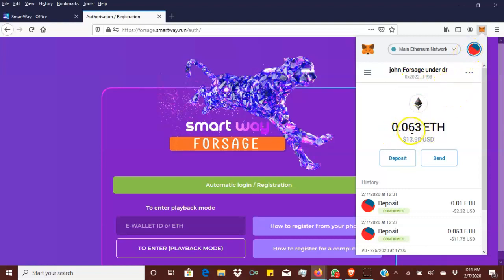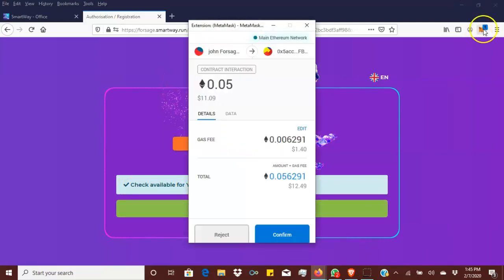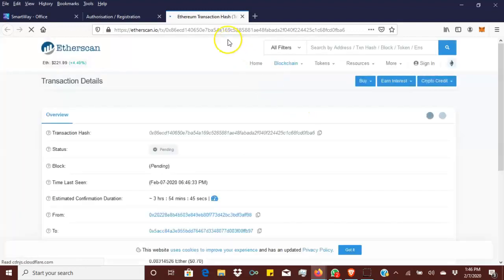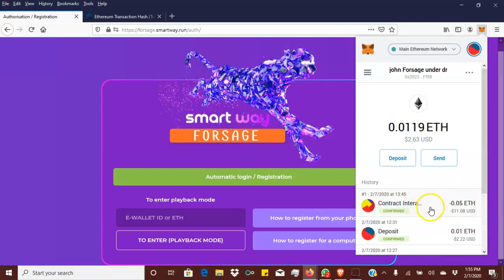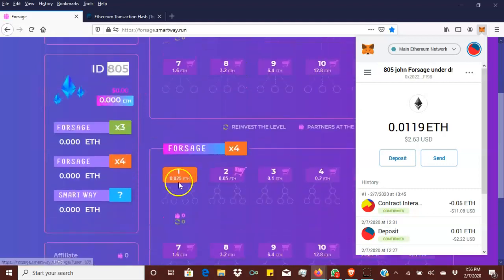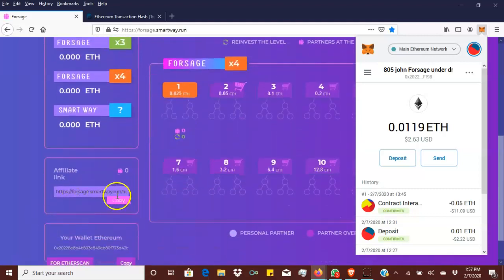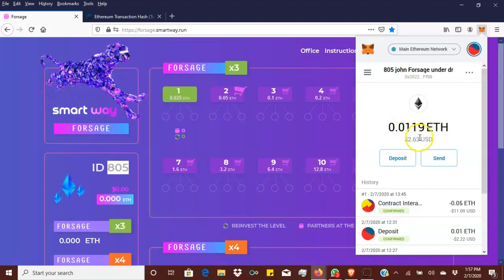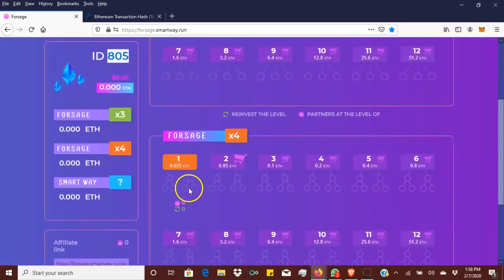Smartway Forsage Metamask Getting started Video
Forsage Smart Contract - Fast & Furious Income